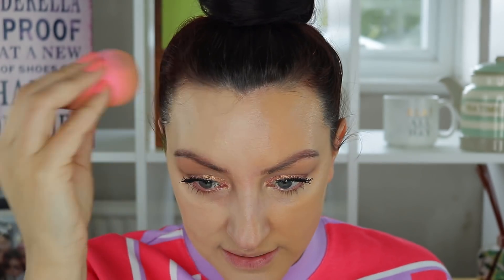Makeup Revolution Pro CC Perfecting Foundation | A DUPE For Estee Lauder Futurist Hydra Rescue?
Hi lovelies,

I know many of you would love to try the Estee Lauder Futurist Hydra Rescue Hydrating foundation that everyone has been RAVING about lately, but it is pretty pricey!! So if you've been praying for a more affordable dupe, I have HIGH HOPES for Revolution Pro's latest offering!!

Products Mentioned:
Revolution Pro CC Perfecting Foundation Shade 5.7 (too light)
Estee Lauder Futurist Hydra rescue Moisturising Foundation 'Tawny' (winter shade)

Other Makeup worn:
Tatcha THE SILK CANVAS Filter Finish Protective Primer:

What I'm Wearing:
Top: ASOS
Nails: OPI Orange You a Rock Star?

(Please note that I am sadly unable to read or respond to emails to this address that are not of a business nature)

Foundation Shades: Winter | Summer
Fenty = 240 | 300
Shiseido Synchro Skin = Alder | Citrine
Estee Lauder = Tawny | Cashew
Charlotte Tilbury = 7.5N | 9W
Lancome Teint Idole = Beige Vanille | Beige Ideal (UK)

HAIR COLOUR:
I dye my own hair at home using L'oreal casting creme gloss 360 (black cherry).  Please bear in mind that this is a semi permanent dye and I don't use it regularly, when freshly applied it is BLACK!! If my hair is lighter it is extremely faded and i'm probably due a colour so what you're then seeing is mainly my natural hair colour which is a reddish medium brown.

SKIN TYPE/COLOUR
I'm 36 and my skin is normal with a slightly oily t zone and early signs of aging like fine lines as well as some sun damage and REDNESS!
I DO NOT use fake tan, I get very tan naturally in the summer as I have olive skin.  My face is often a LOT lighter than my body because I keep my face very well protected to keep my melasma under control and signs of aging at bay!

My Necklace:
I get sooooo many questions about it, I'm so sorry it's not a happy answer!  Its actually 2 necklaces together, and both were gifts so I don't have much detail, here is everything my hubby can remember!  The larger disc and the chain were from Azendi, it has a picture of the moon and reads "The same moon around the world" (which is something that meant a lot to us when we first met and he was travelling with work A LOT).  and they have my daughter's fingerprints and name and date of birth and they were a present when she was born.  They don't seem to be available anymore I'm sorry!!